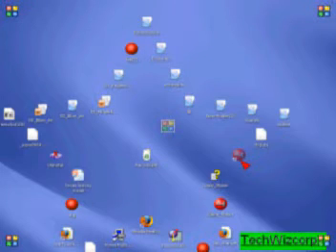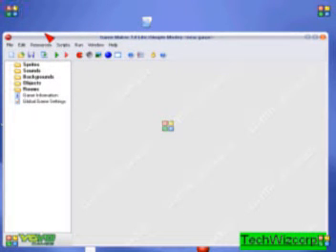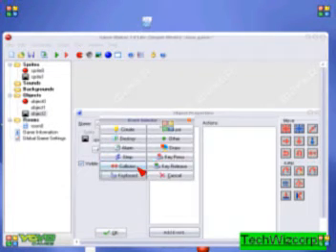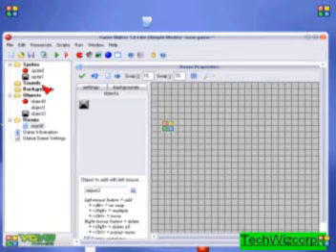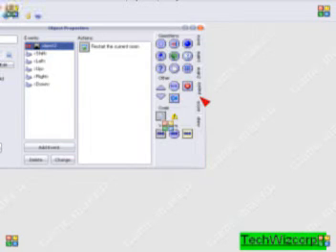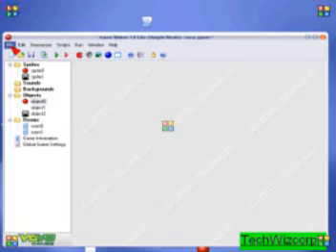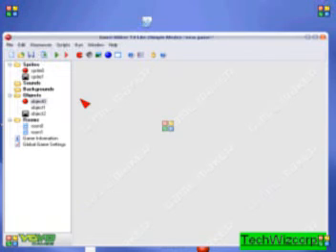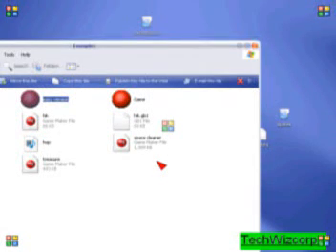HOW TO: Make A Computer Game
this is a short video i made about how to make a free computer game using game maker 7.0